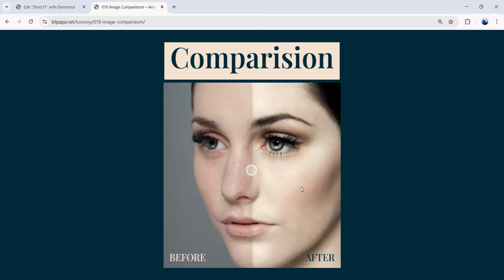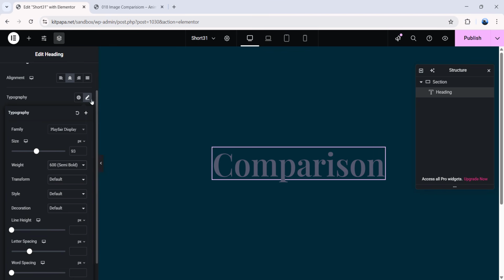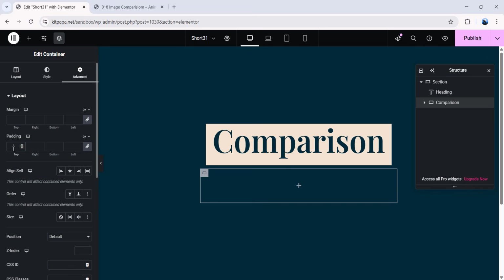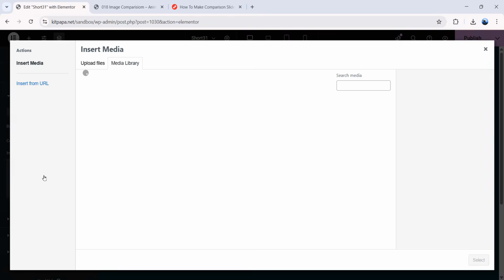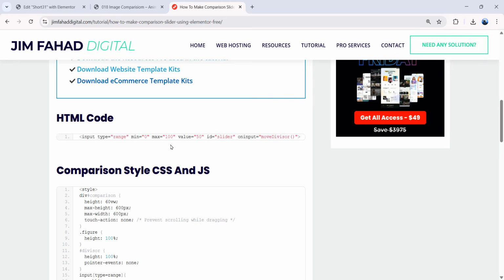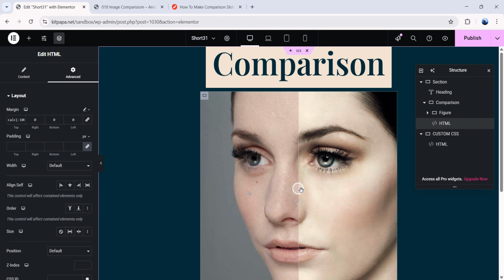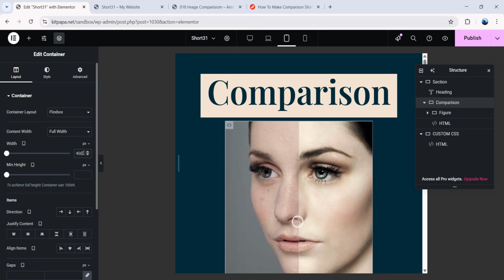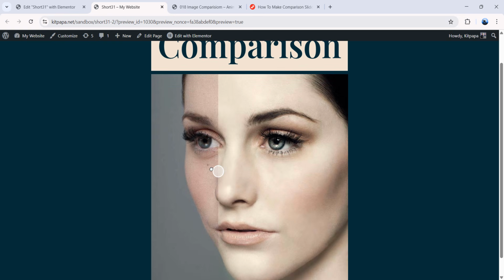Before & After Slider in Elementor FREE (2026 Method)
Take your website design to the next level with this Elementor FREE Before & After Slider Tutorial (2026 Method)! This WordPress Free Slider animation is completely FREE & super easy using Elementor!

About:
10 Million+ website owners started using the Elementor page builder. I'll show you the easiest way how you can create your personal resume website using Elementor Page Builder yourself.

Learn How to Make a Before & After Slider in Elementor FREE (2026 Method)